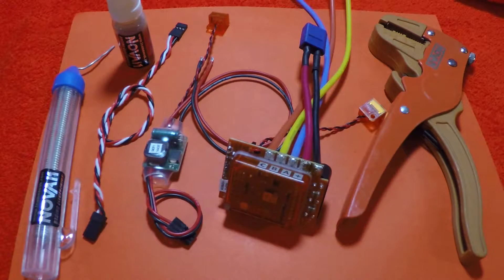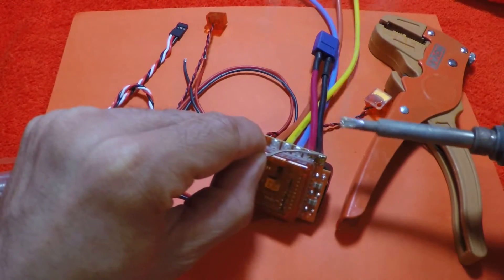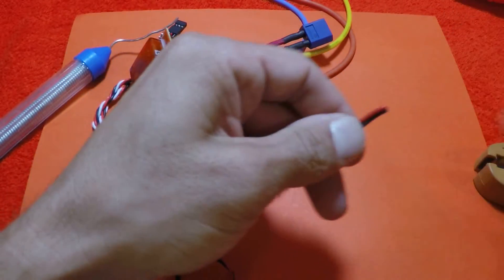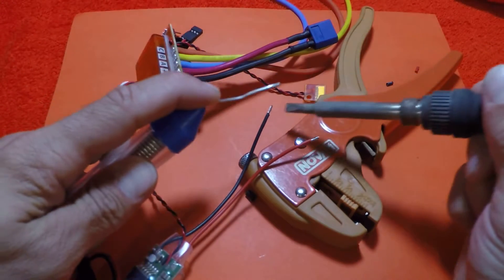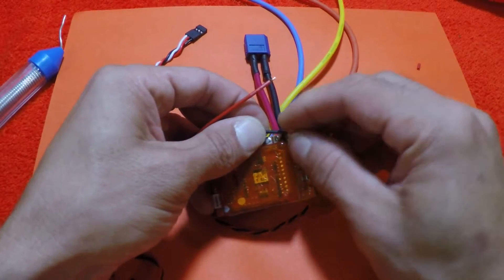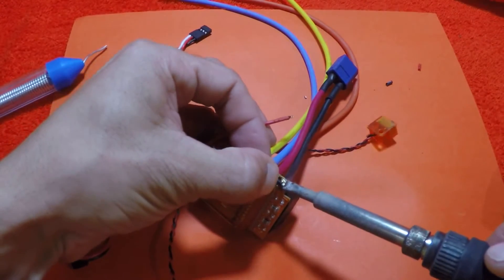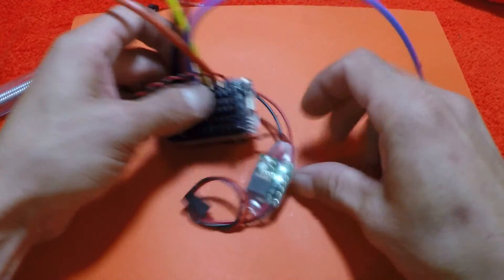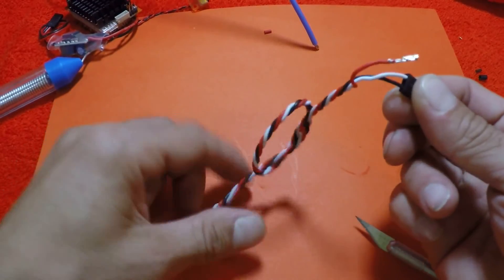How To Install a Novak External BEC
Tech Guru, Charlie Suangka, shows how to install Novak' External BEC (#5463) on a Novak speed control.

Items used: wire strippers, soldering iron, solder flux, and solder.

The following Novak accessory items were used in this video: Novak Self-Adjusting Wire Stripper/Cutter Tool (#5880) Novak Pro Solder Flux (#5861) Novak Lead-Free Silver Solder (#5832)